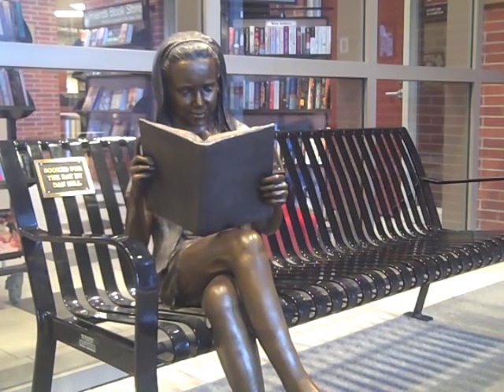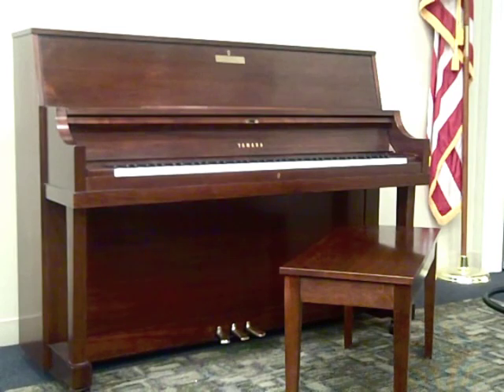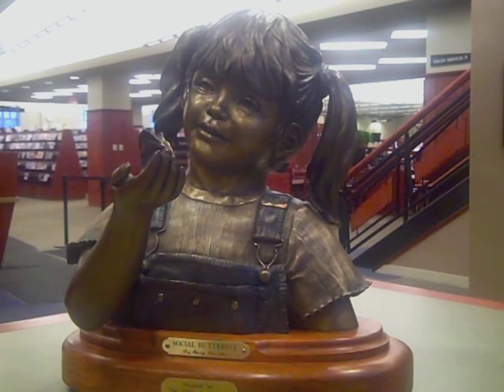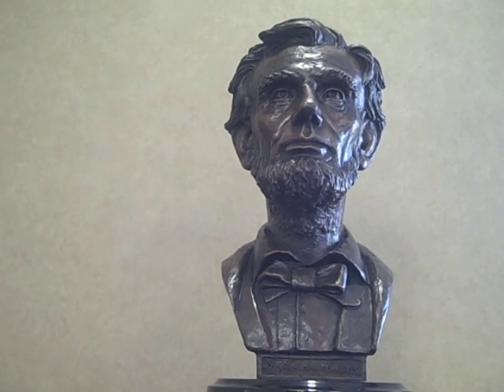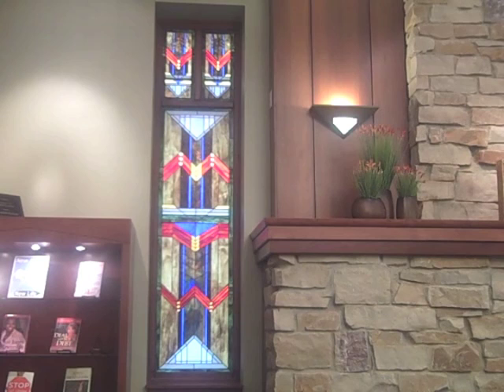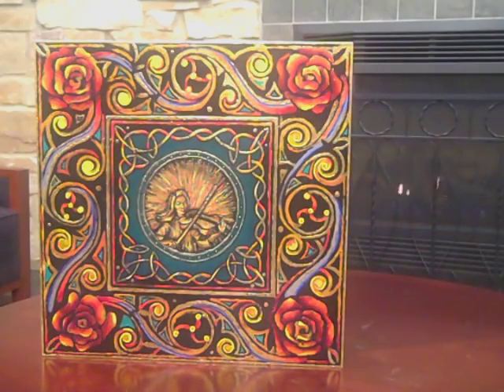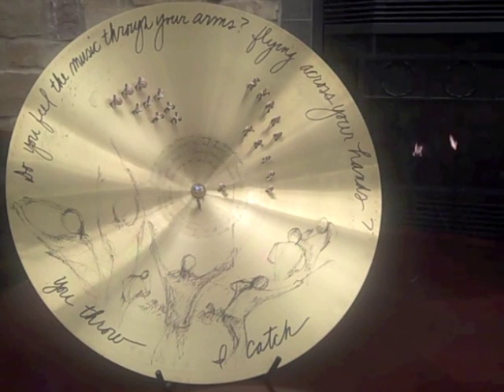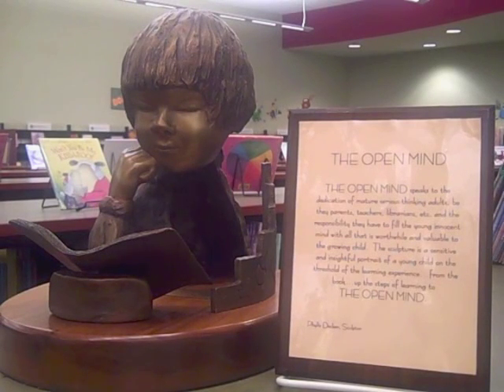An Art Tour of the Tinley Park Public Library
In 2005, the Friends of the Tinley Park Public Library began to purchase these beautifully featured pieces. This art was purchased from inspired artists throughout the country and they enhance the beauty of the library building.